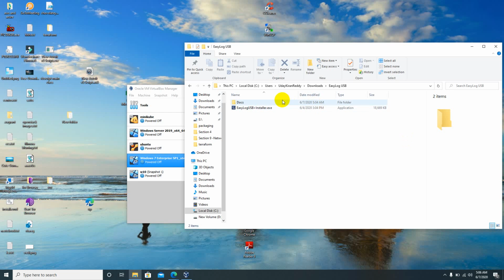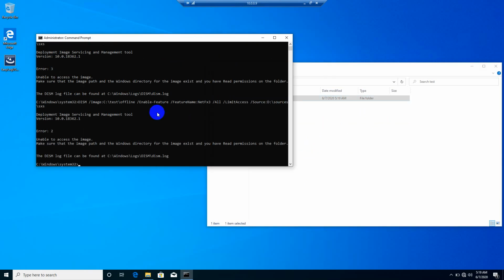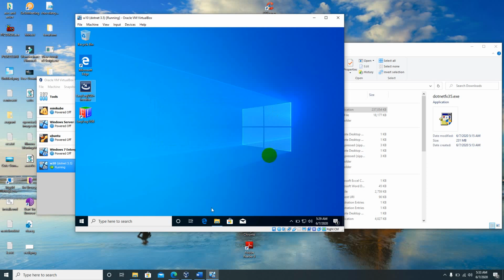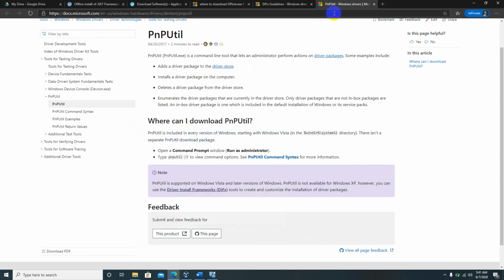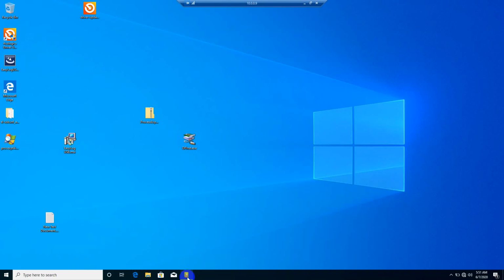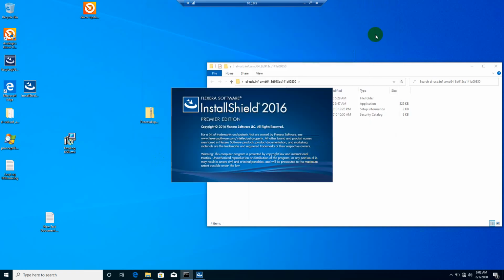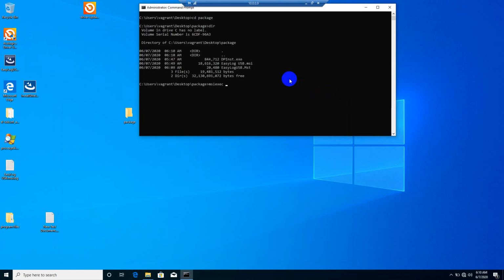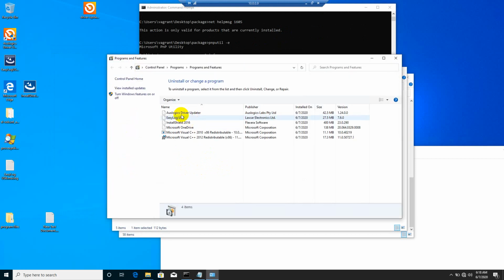EasyLogUSB Driver package